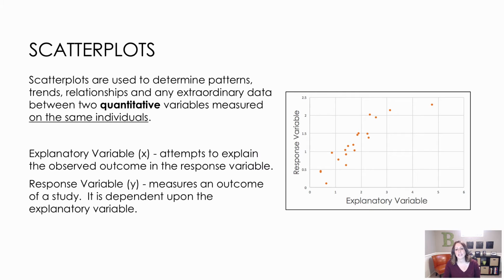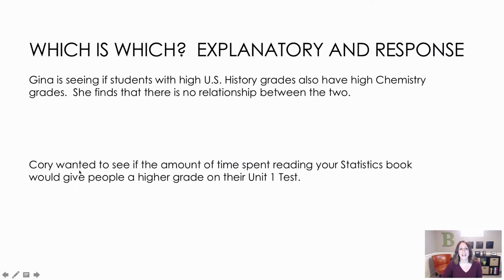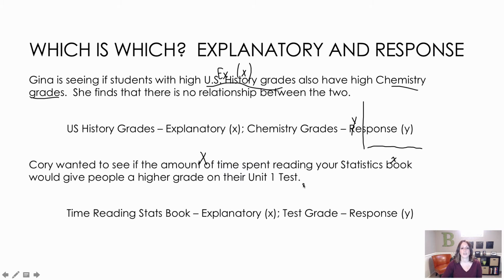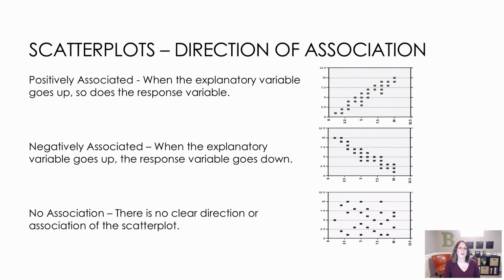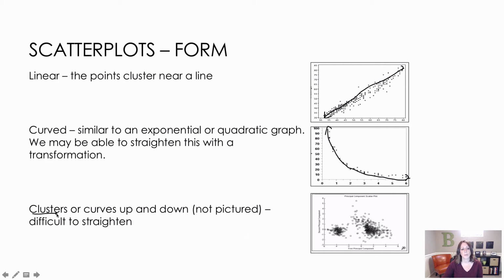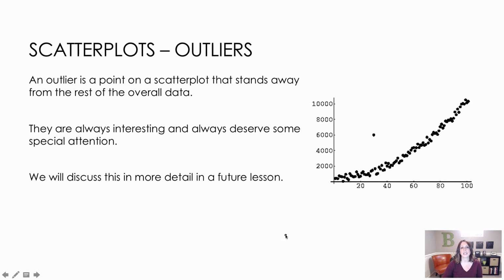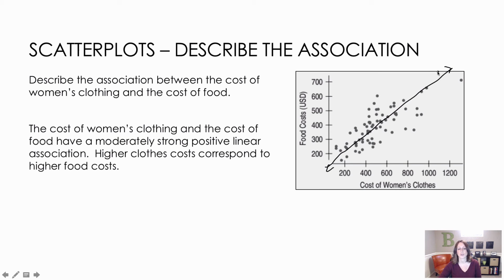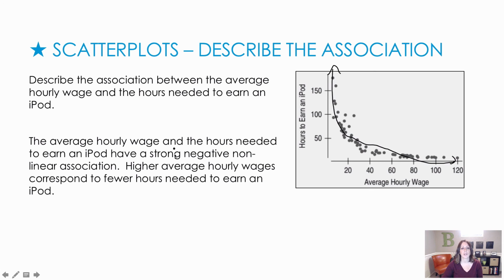27 Scatterplots (6.1)